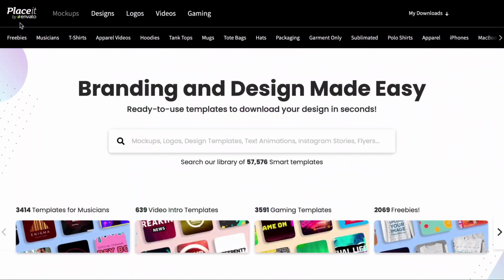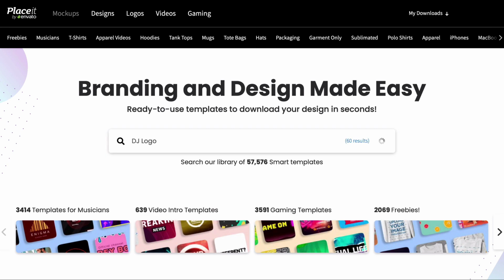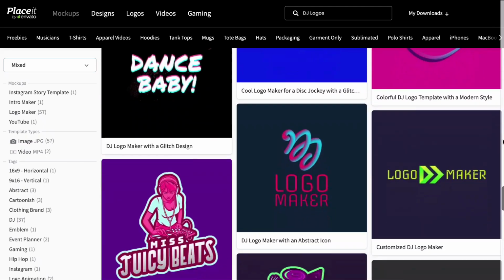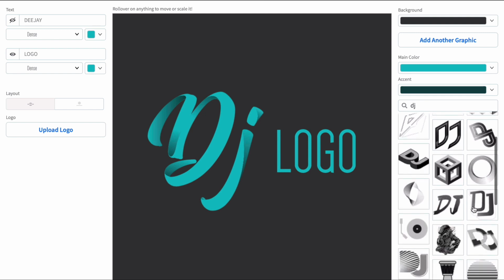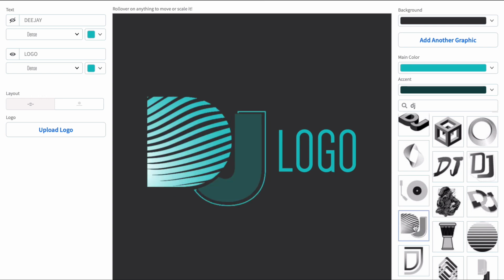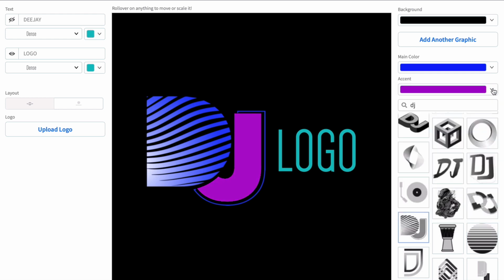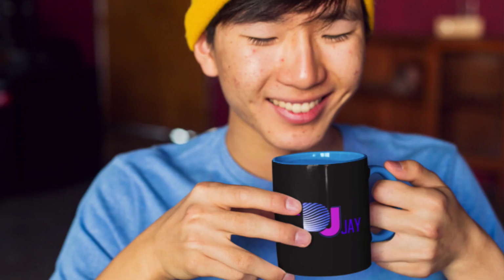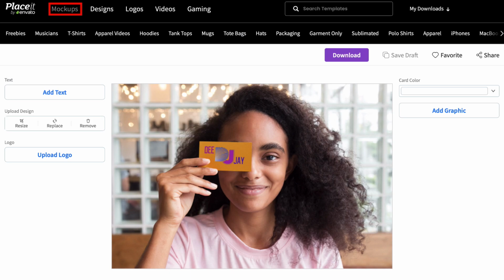How to Make Your Own DJ Logo Online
If you're serious about working as a DJ, you need to more than just spin some good tunes: you also need a great logo to use in your online marketing, on club flyers and posters, etc. Learn how to make a DJ logo quickly, using the Placeit logo maker

As a DJ, having the right logo is a big part of branding your business. A catchy symbol, color scheme, or mascot sticks in the mind of a customer in a way that names alone never can. In this video, you'll learn how to make your own DJ logo quickly and easily, right from the comfort of your web browser.

Read more on How to Make Your Own DJ Logo Online on Envato Tuts+

Envato Tuts+
Discover free how-to tutorials and online courses. Design a logo, create a website, build an app, or learn a new skill